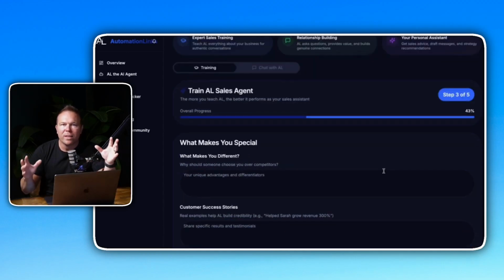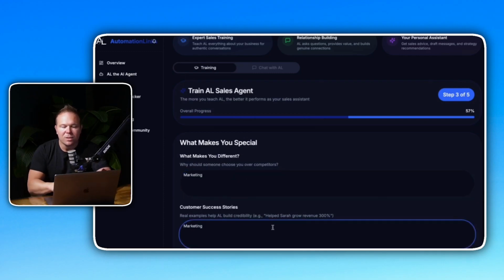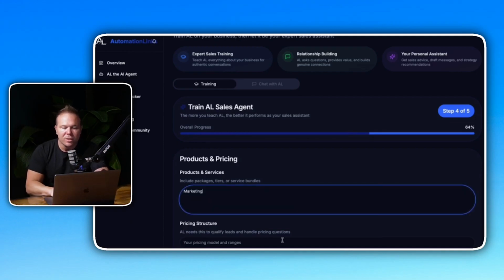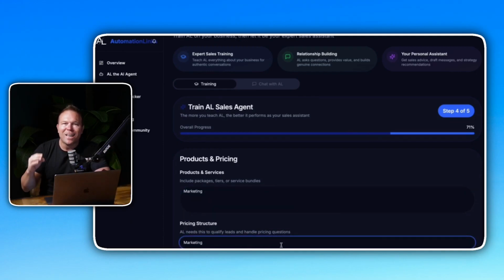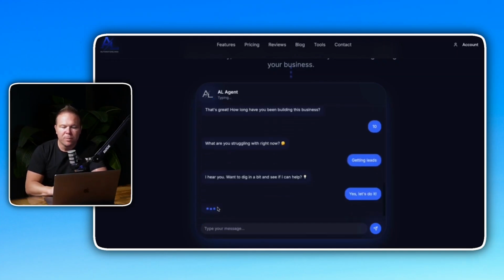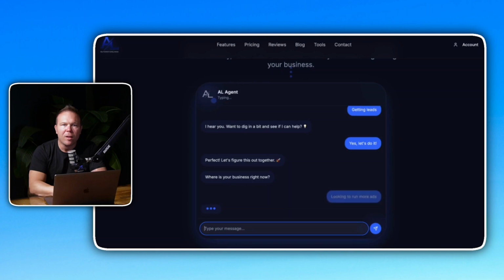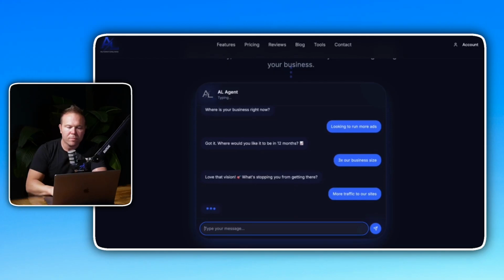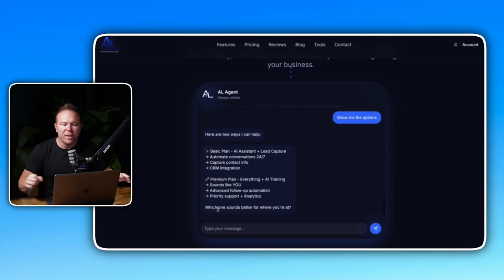Build an AI Sales Agent That Sells for You 24/7 (Full Step-by-Step Guide)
Most AI tools talk — but what if yours could actually sell for you? 🤖💰

In this step-by-step tutorial, you’ll learn how to build your own AI sales agent that doesn’t just answer questions — it builds trust, qualifies leads, and closes deals 24/7, even while you’re asleep or creating content.

This is the exact same system we use on our own website to generate and close sales around the clock.

By the end of this video, you’ll know exactly how to:
✅ Set up your AI sales agent from scratch
✅ Automate your sales pipeline
✅ Save time while increasing conversions